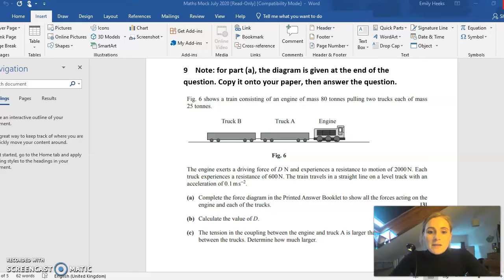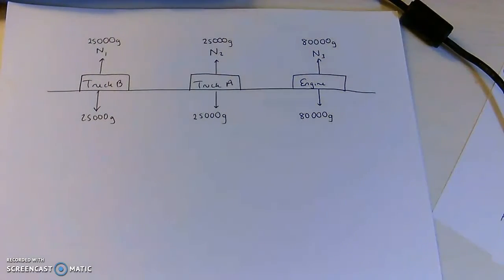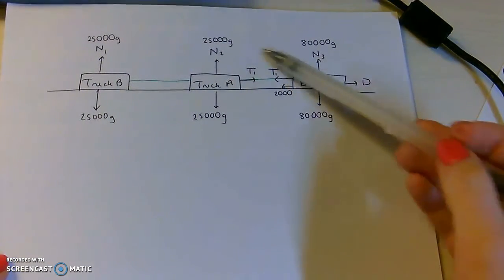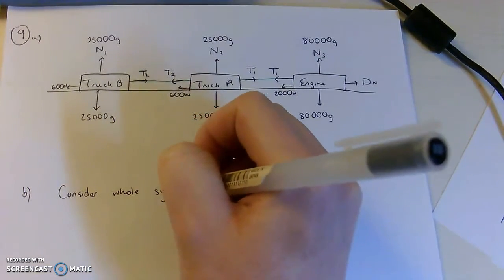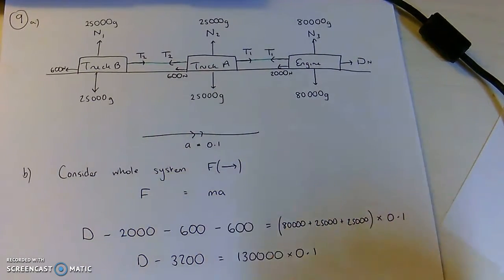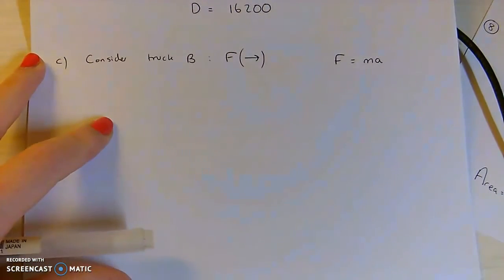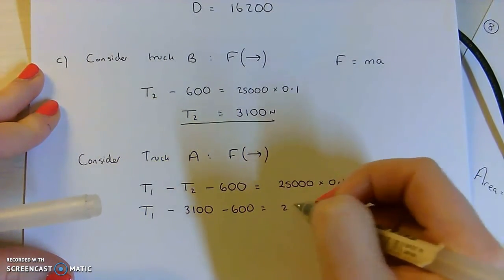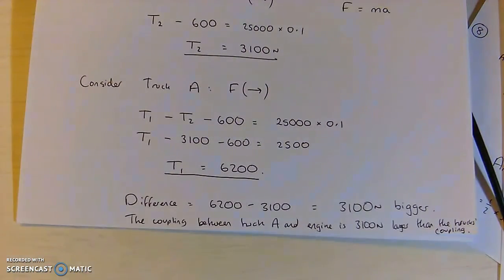A Level Mocks Q9